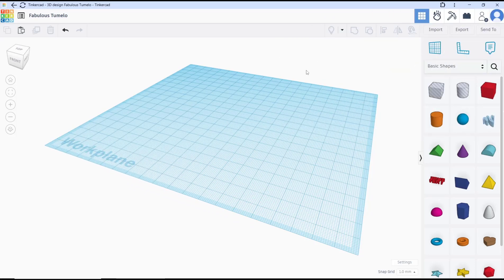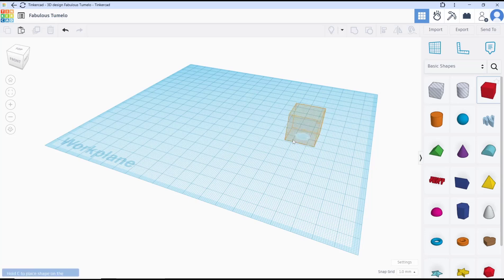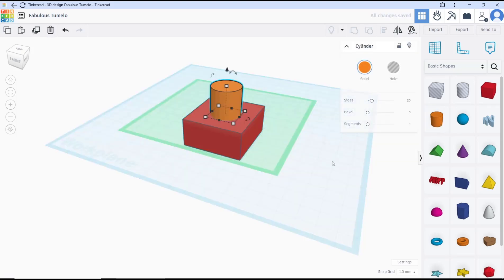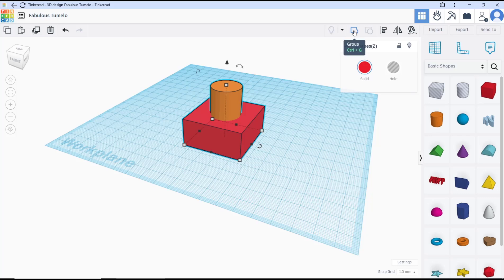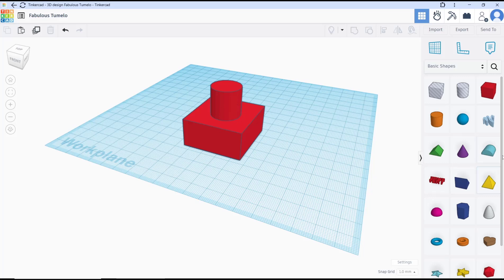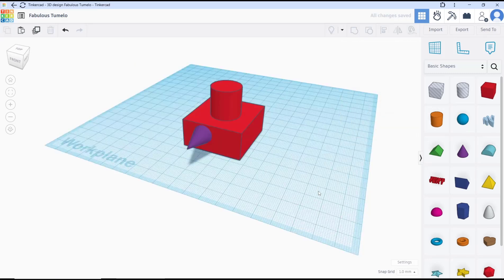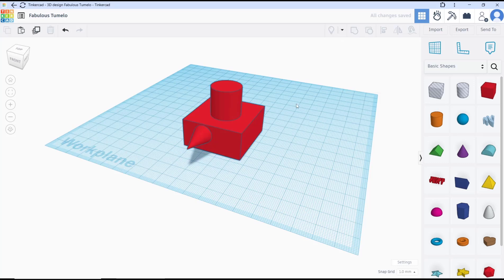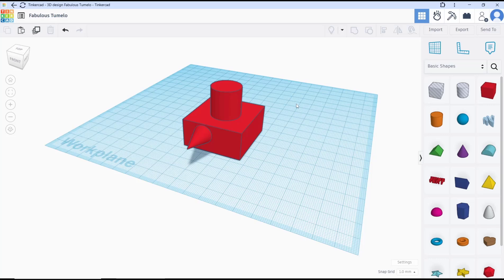TinkerCAD How To Combine Objects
Learn how to combine objects in TinkerCAD with this step-by-step guide. TinkerCAD allows you to merge, group, or align objects to create complex designs.